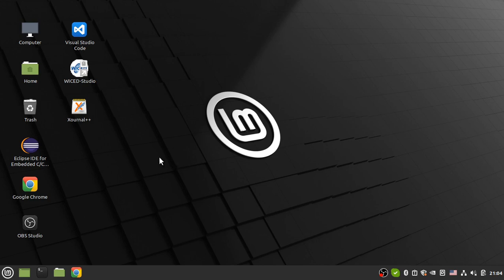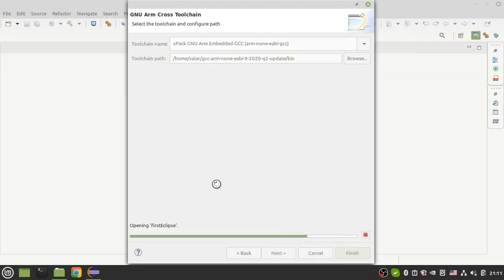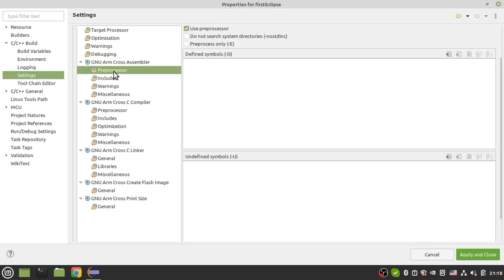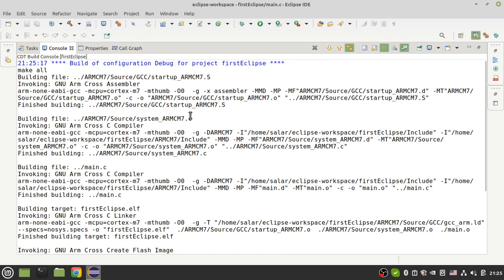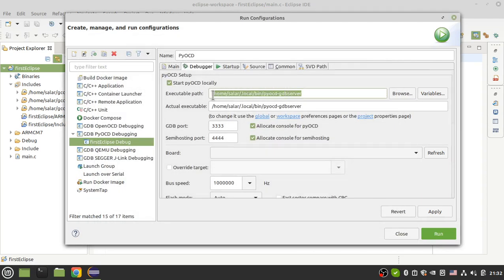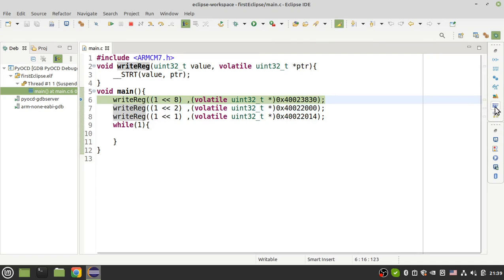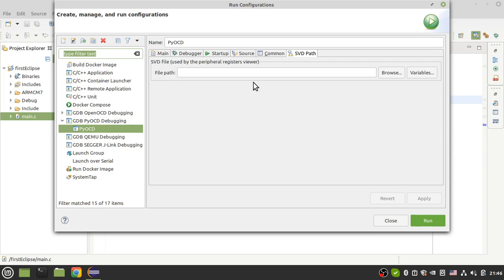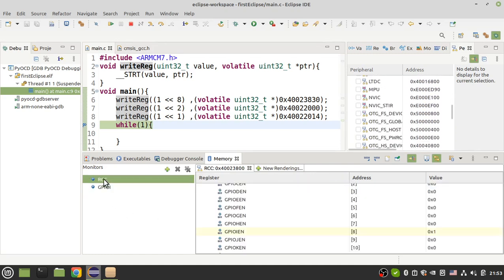018 - Introduction to Eclipse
build config
debug config
add svd file